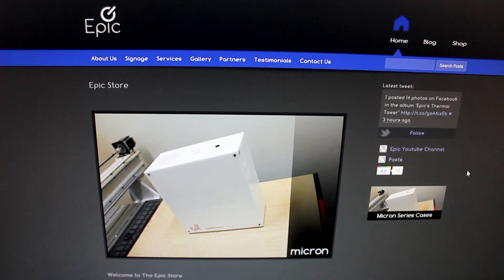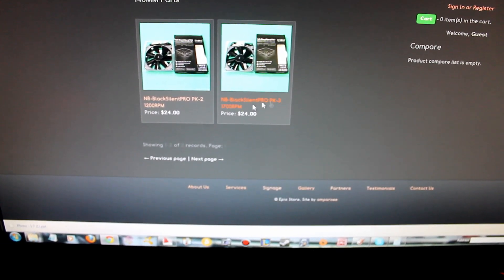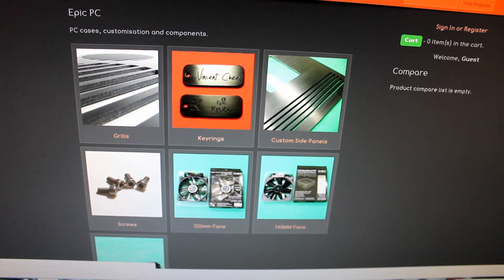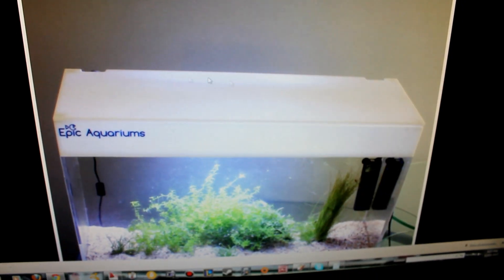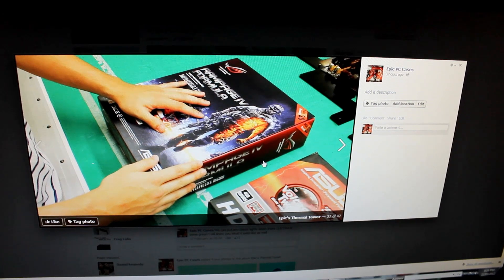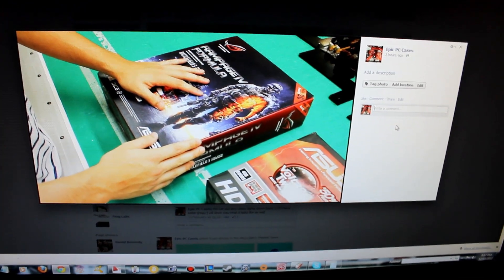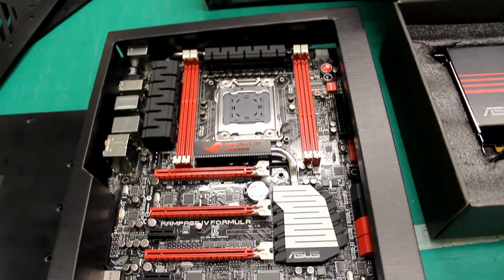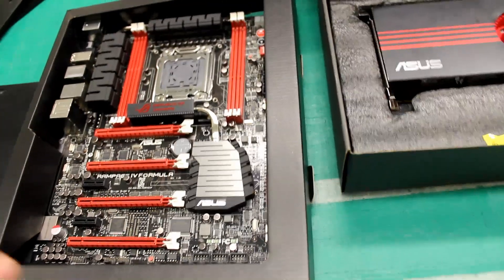Epic Ep:7 Website Updates and Win an Hour of Work on us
Song - The Streatham Hill Gods

Like our facebook and once our new Rampage Iv Unboxing video gets uploaded in a few hours, make sure to share my post and put in a number between 1 and 1000, it's that easy!